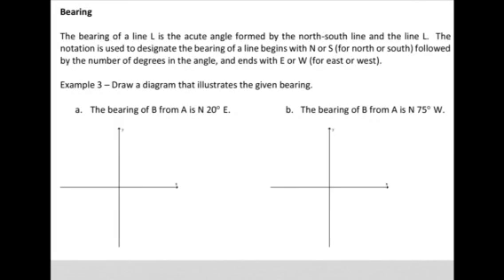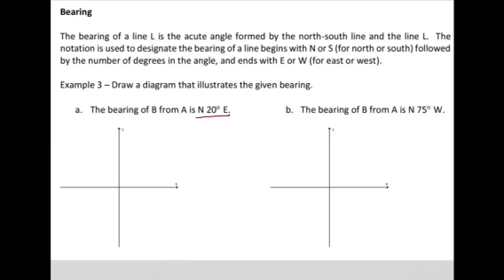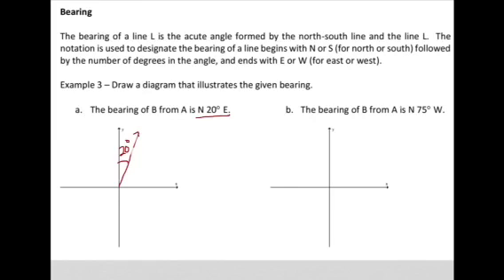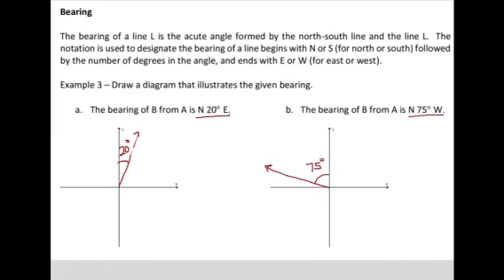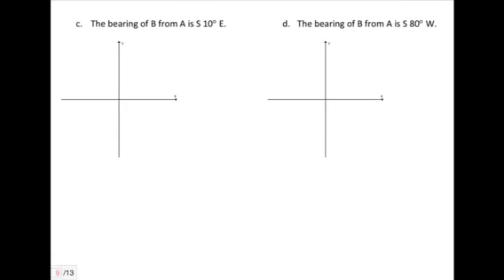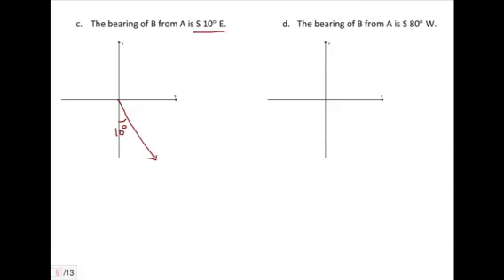Trig - Bearing - Example 3